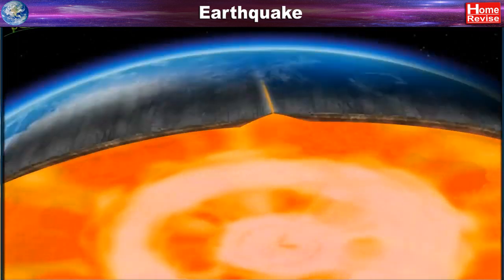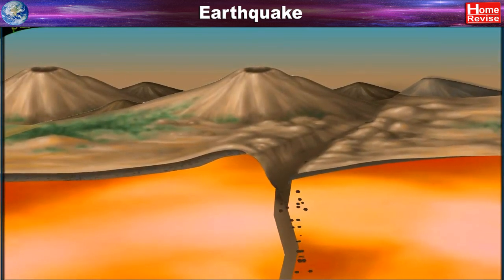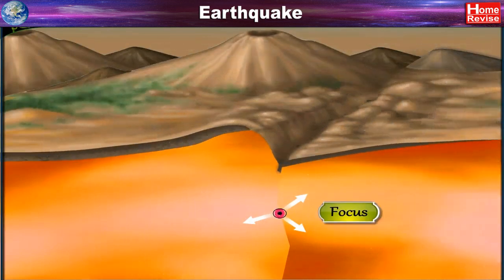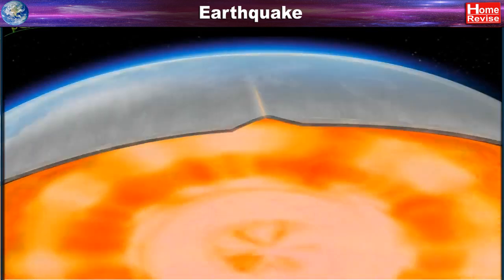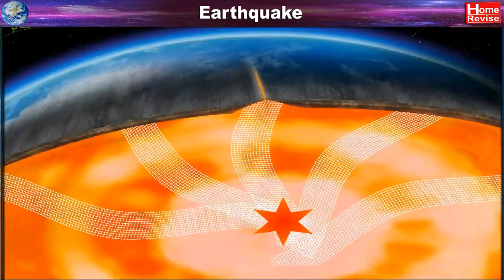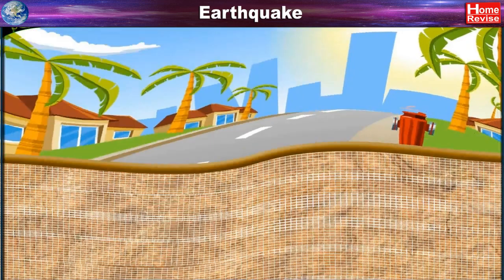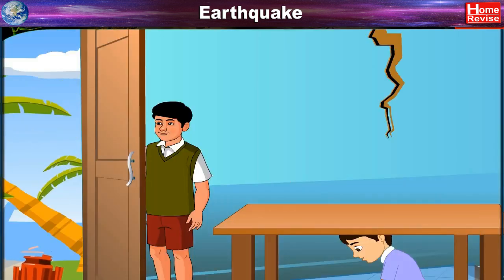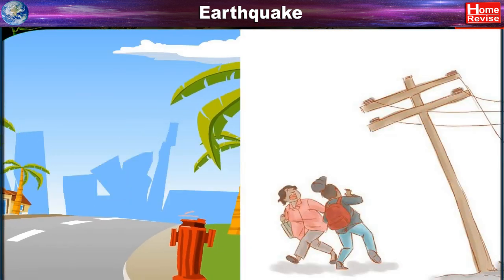What is an Earthquake? | Facts & Safety Information - Geography I Educational Video | Home Revise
Earthquakes are well known for the damage and destruction they leave behind. But what is an earthquake? In this video lesson you will learn about what causes earthquakes and the various components involved in these powerful natural disasters.
Earthquakes happen when two large pieces of the Earth's crust suddenly slip. This causes shock waves to shake the surface of the Earth in the form of an earthquake.
Earthquakes usually occur on the edges of large sections of the Earth's crust called tectonic plates. These plates slowly move over a long period of time. Sometimes the edges, which are called fault lines, can get stuck, but the plates keep moving. Pressure slowly starts to build up where the edges are stuck and, once the pressure gets strong enough, the plates will suddenly move causing an earthquake.